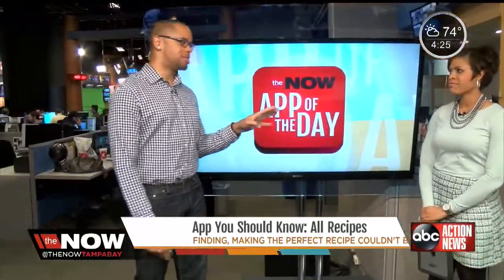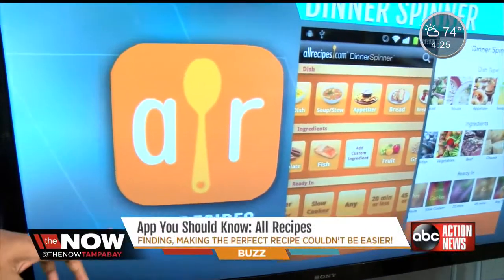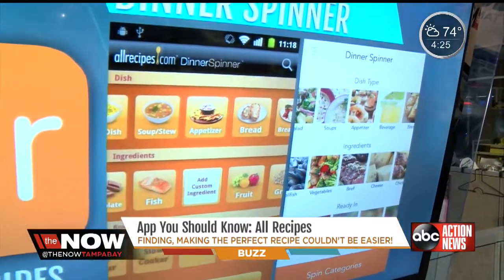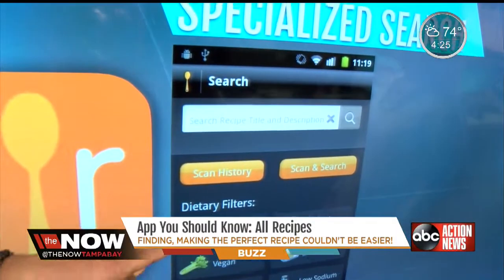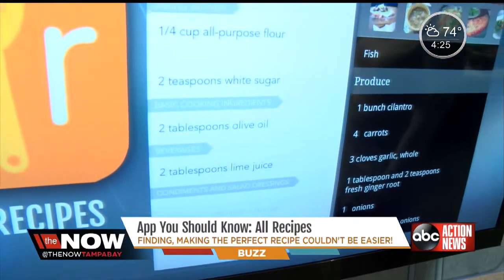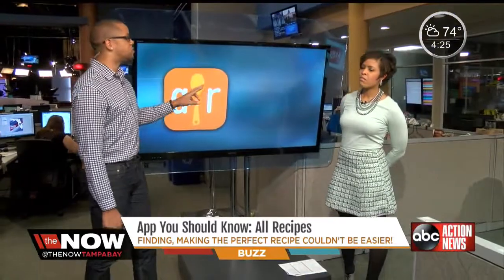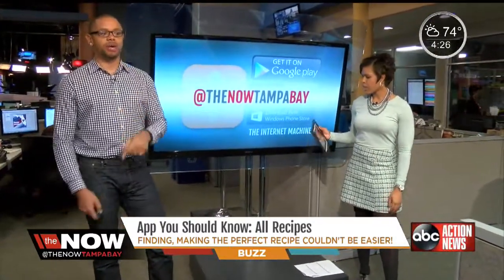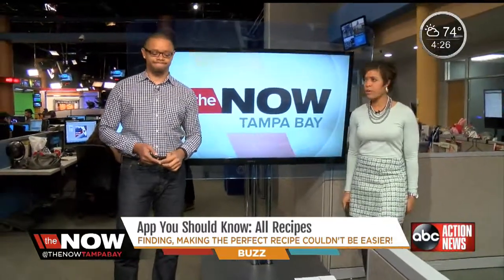App of the Day: All Recipes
App helps you find nearly any recipe, for any situation, even with food restrictions!